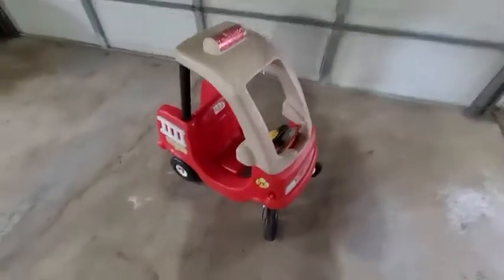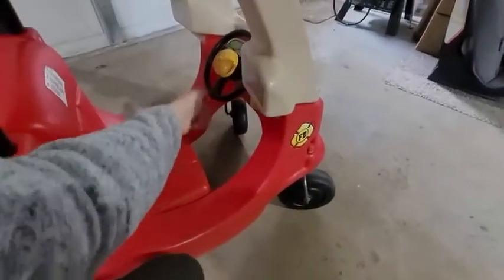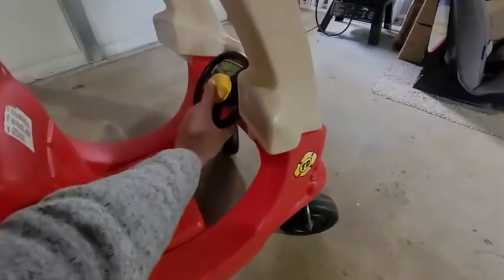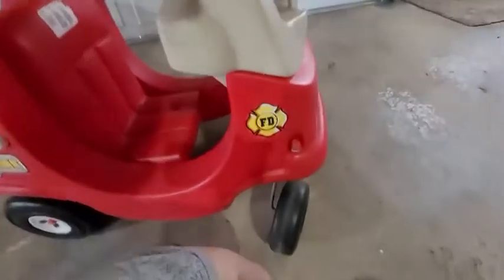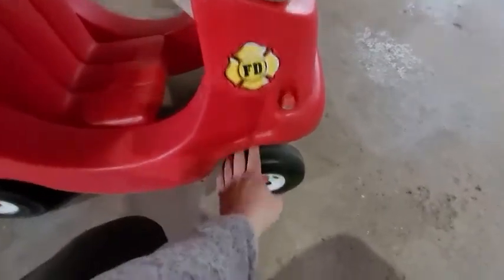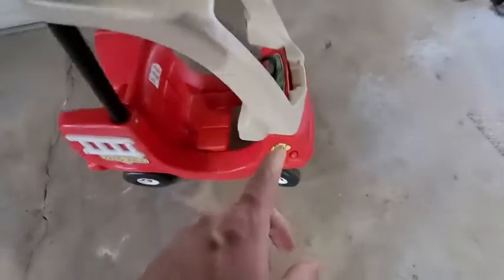Little Tikes Ladybug Cozy Coupe Ride-On Car - Amazon Exclusive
LET KIDS DRIVE - Kids can easily and safely steer the Cozy Coupe car with it's built in safety features. Kids can kick and push when the floorboard is removed. When the removable floorboard is in, little feet are protected.
LET MOM AND DAD LEAD THE WAY - This has a back handle for parent-controlled push ride action good for either indoor or outdoor imaginative play. Removable floorboard makes this easy to transition from parent-push mode to scoot mode.
ADORABLE LADYBUG SPOTS AND ANTENNAE - Kids will love this design. This Ladybug Cozy Coupe provides endless imaginative and active play. Cute, cool and ready for action!
PARENTS PARTNER IN ACTIVE PLAY - This Little Tikes has been a parent trusted partner in Active Play. The original ride-on Cozy Coupe is guaranteed to bring your todder fun, enjoyment, and play.
MAX WEIGHT 50 lbs. Some self assembly required.